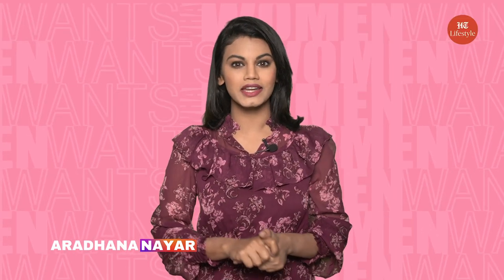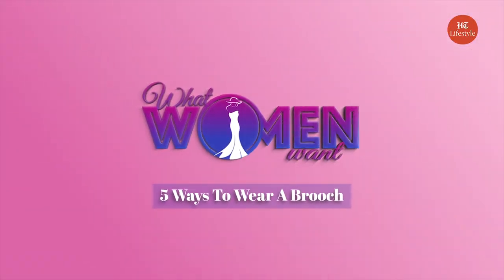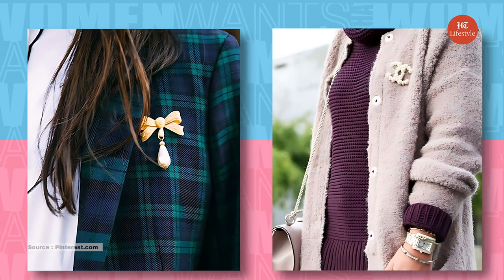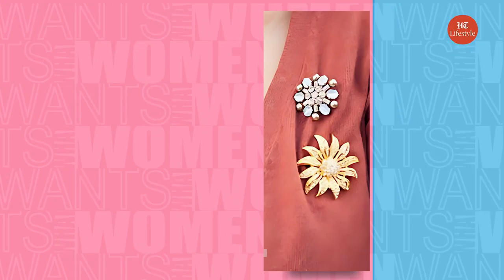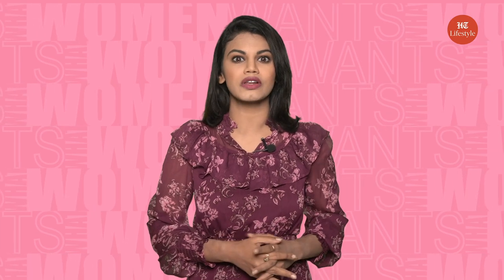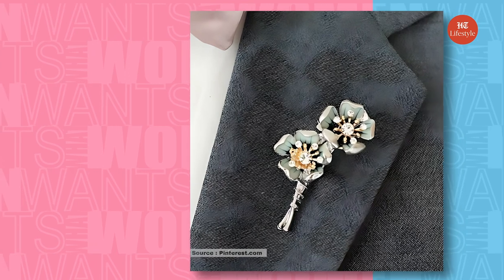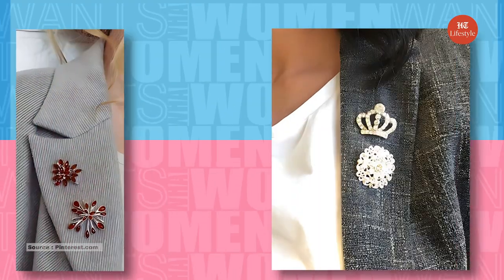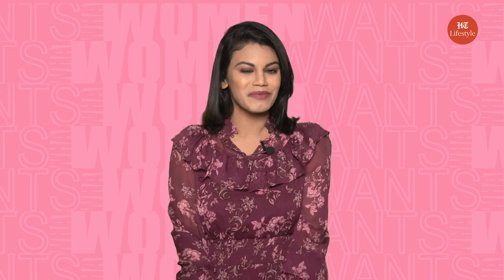5 Cool Wears to Wear a Brooch | Fashion Style Party Wear 2023 | What Women Want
Accessories have always added value to people’s fashion. However, Some eccentric accessories tend to make people think, “Yeh kya lagaya hai?”. Brooches fall under this category if paired wrong. A brooch can add flair and personality to almost any outfit provided they are attached correctly.
If you too are looking for ways to pair brooches into your outfits, here are the 5 ways through which you can do it.